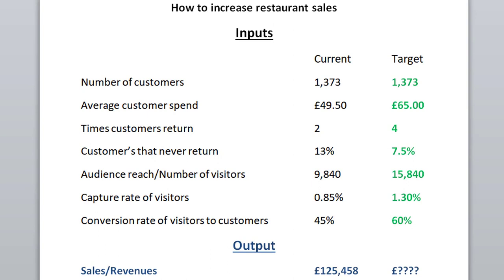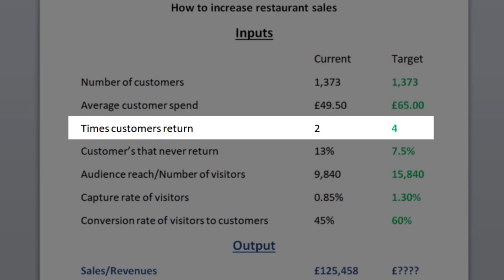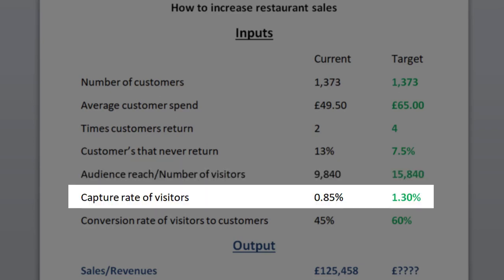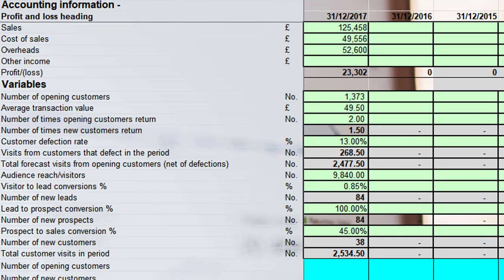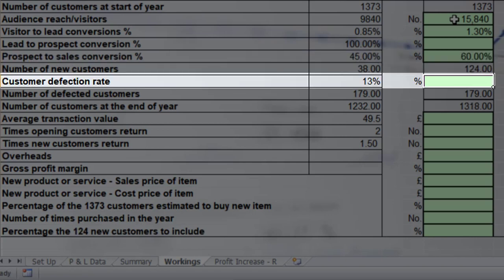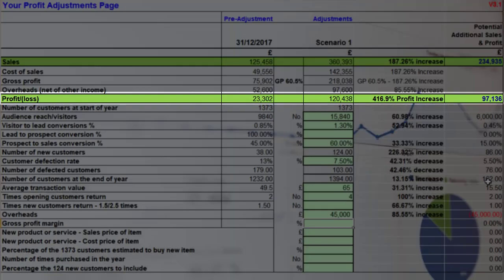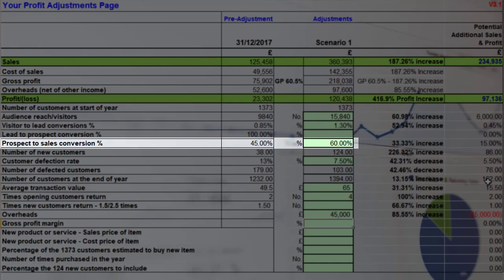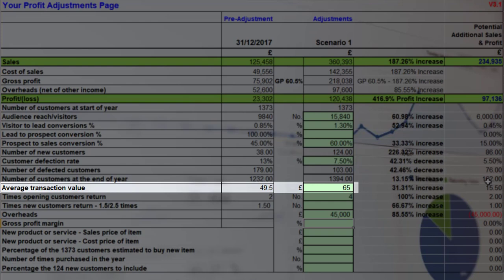How to increase restaurant sales (Increase sales by 187% & profits by 417%)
This video is about how to increase restaurant sales.

In the example the sales increase is 187%. The profit increase is 417%

The question how to increase restaurant sales is turned on its head. As sales are an outcome, as are profits.

Discover more empowering questions to ask. Discover the inputs that affect your restaurant sales and profits.

Inputs that affect restaurant sales and profits include:

- The average customer spend or average transaction value of your restaurant business. Knowing your average customer spend and focusing on ways to increase this key sales and profit metric, will have a massive impact on your restaurant’s profitability.
- The number of times customers return to your establishment. Working on ways to entice your customers back more often, through better engagement and by providing an outstanding experience, will have a dramatic effect on sales and profits.
- Your audience reach or number of visitors to your website. Tweaks to your marketing campaign and audience reach will increase the visibility of your restaurant. Optimising your website to increase website traffic will provide a better opportunity for more customer.
- The conversion rates of these visitors to prospects and then the conversion of prospects to customers. Focusing on your conversions rates will provide you with data as to how well you are performing right now. Looking for ways to increase these percentages will increase the number of customers to your restaurant.
- The percentage of customers that never return to your restaurant. Or your customer defection rate. Most businesses don’t track the number of customers that never return. This metric can provide you with some important information about your business. Improving the percentage of defecting customers will have  profound impact on the number of customers you serve, that return, and that refer new customers to you.
- The number of existing customers you have is your starting point. Discover what your existing customers like about your restaurant. Plus find out what they don’t like. Focus on this feedback to improve your business to provide a service that customers are looking for.

One you understand the impact the above numbers and percentages can have on your business. But also the power of leveraging by combining these numbers and percentages together. You will transform your restaurant business.

At the same time you will need to also focus on the food you serve and keep this to a high standard. Having great food with the right marketing and targeted focus, you will increase your restaurant sales.

Of the ways to increase sales, this is one of the most successful methods. By breaking the outcome down to how it’s made up of inputs, you’ll be able to focus on each one.